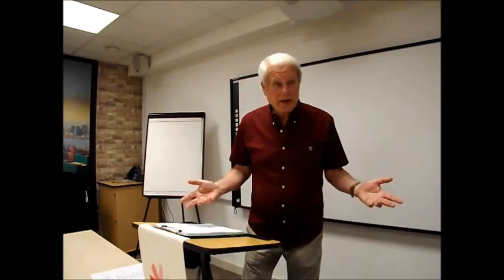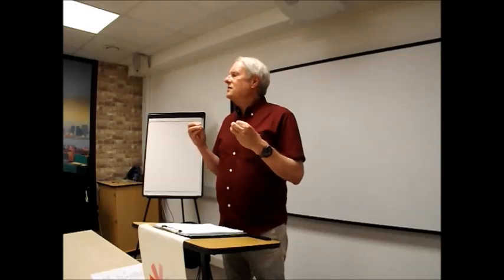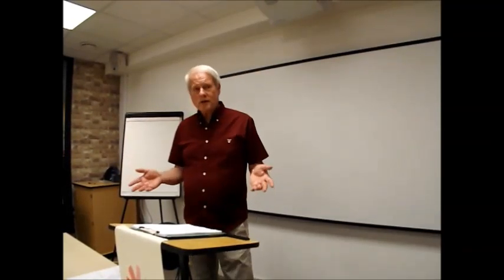John R evaluation of F1 AI 20-6-24